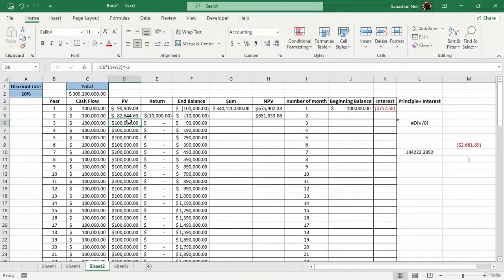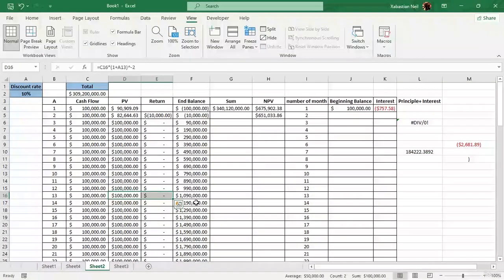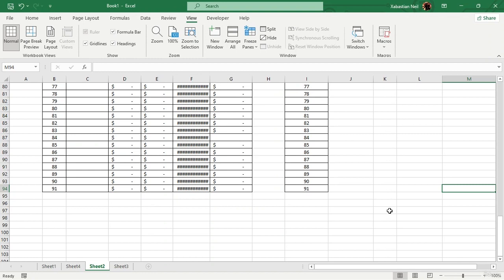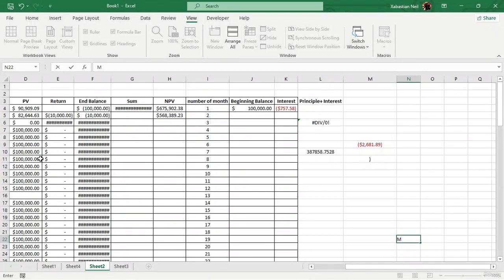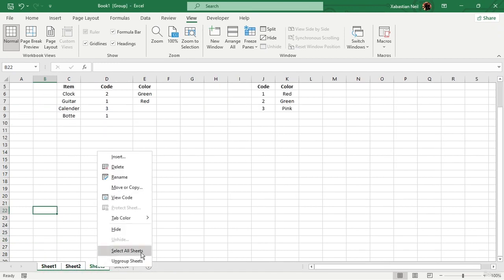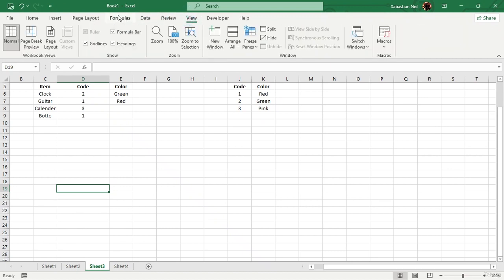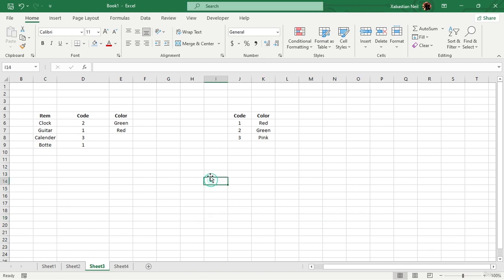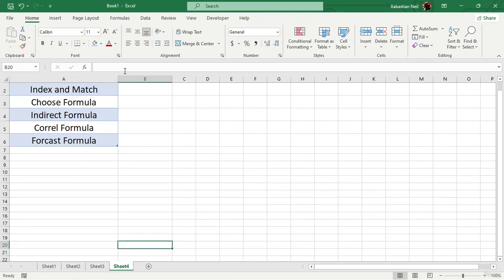Excel Shortcut and Quick Navigation - Advanced Excel Course